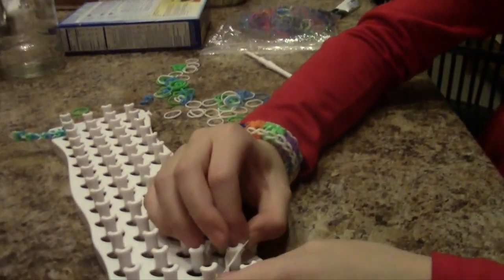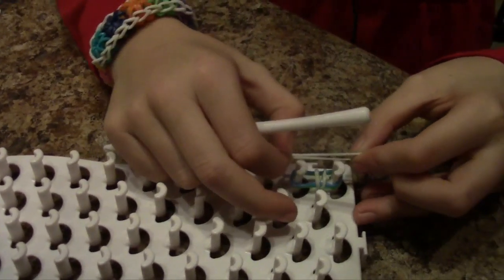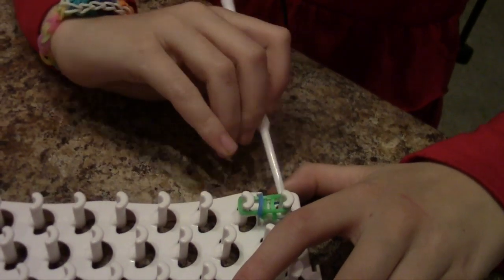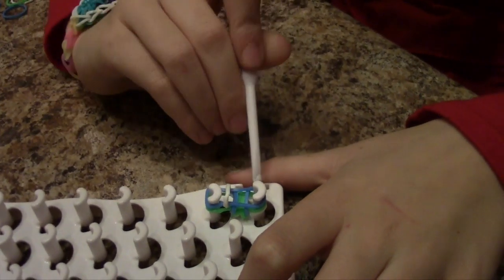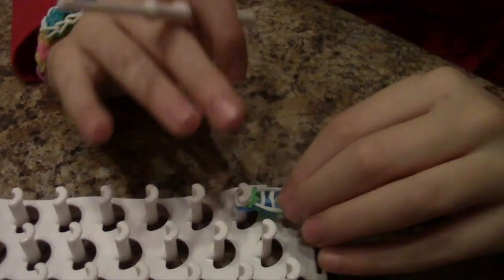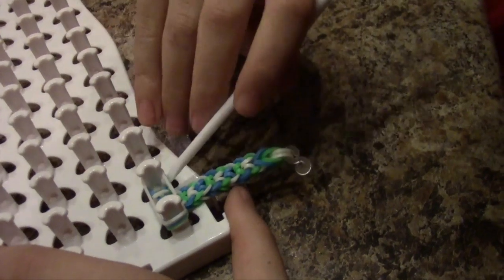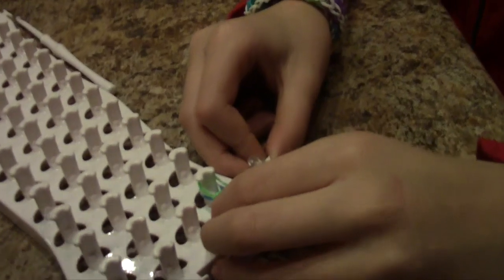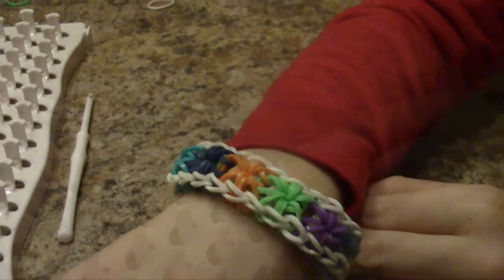Fun Loom - How to make an Inverted Fishtail Bracelet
Miss Tenley Shows Inverted Fishtail Bracelet on a fun loom.  Rubber band bracelets.